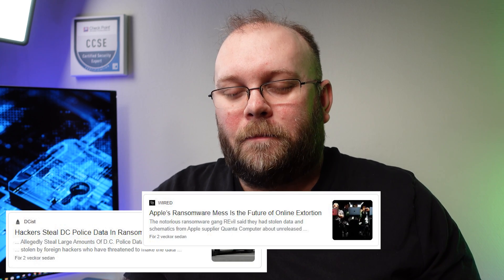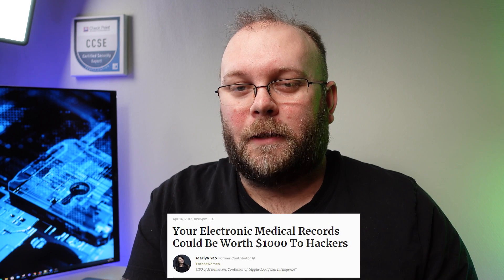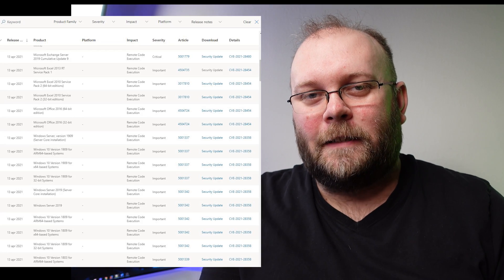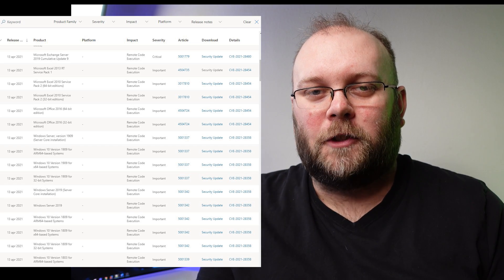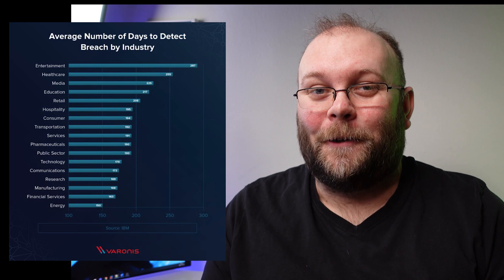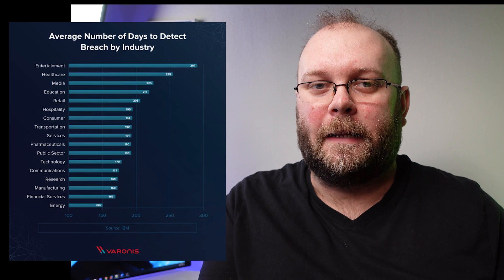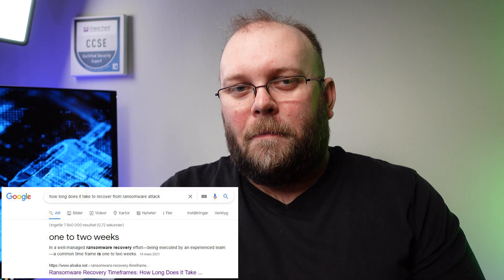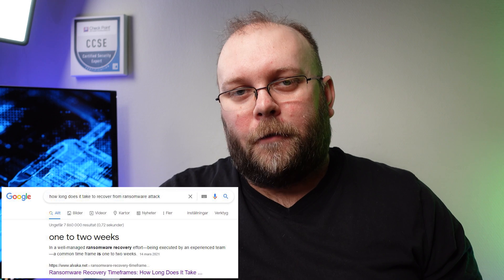How to protect against ransomware?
00:00 - 00:42 - Intro
00:43 - 01:22 - Ransomware
01:23 - 02:25 - Targeted organisation
02:26 - 05:45 - Why are company breached.
05:46 - 07:04 - How long dose it take to notice a breach
07:05 - 14:25 - How do you protect yourself.
14:25 - 14:54 - Outro

In this video we talk about how to protect against ransomeware attacks.
There is no magic box / product that you can buy.
There is a multi layer security approch that need to be applied.

Computer.
1TB NVMe SSD
8TB WD RED

Sony ZV-1